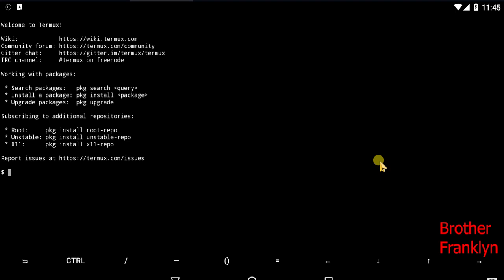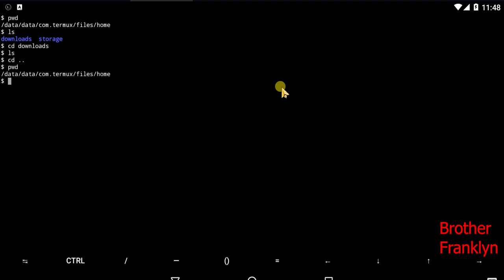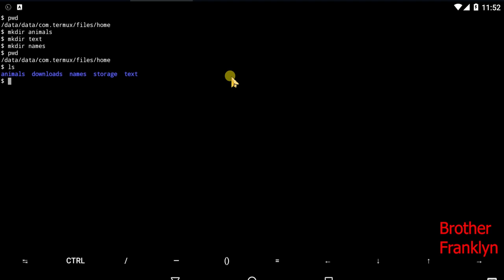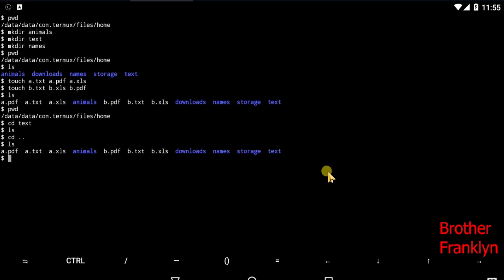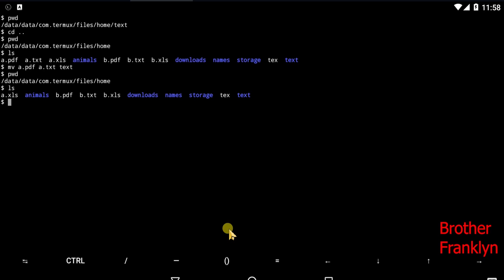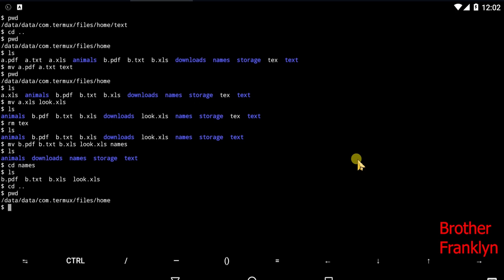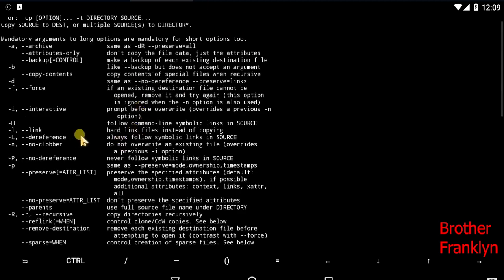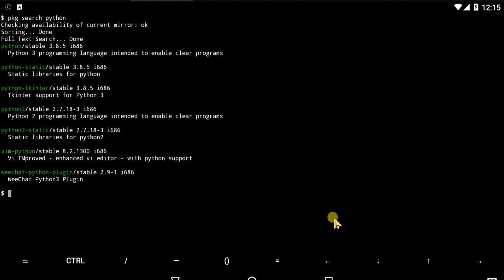What is termux. Termux Basic Commands for beginners. Complete Termux command list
Termux Basic Commands for beginners. Complete  Termux command list